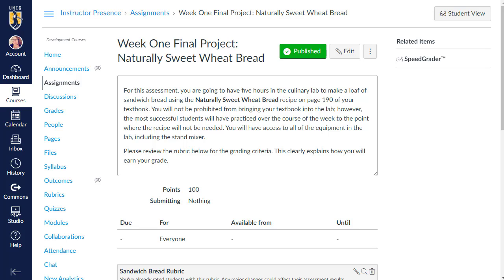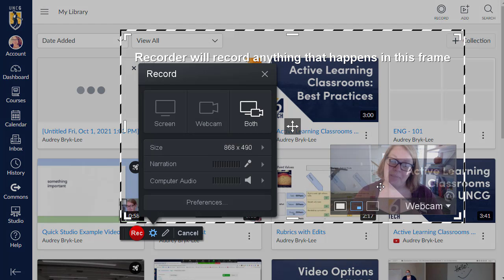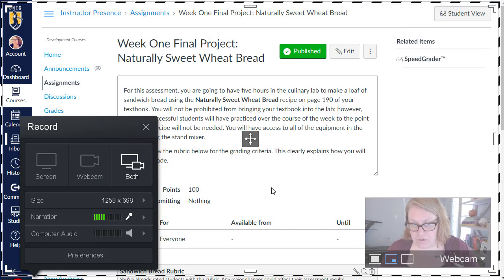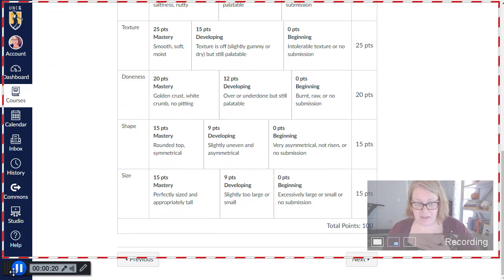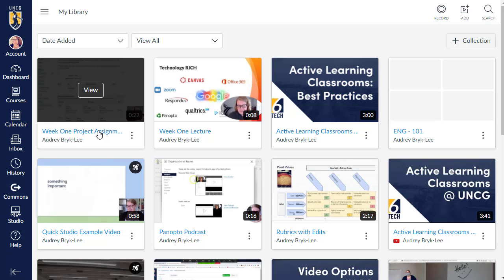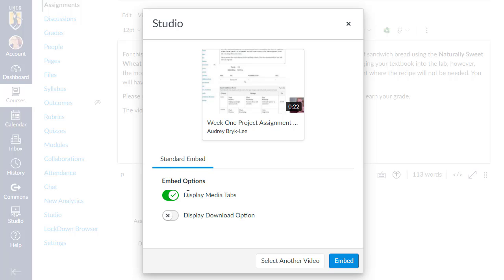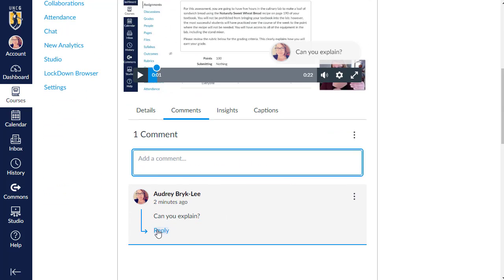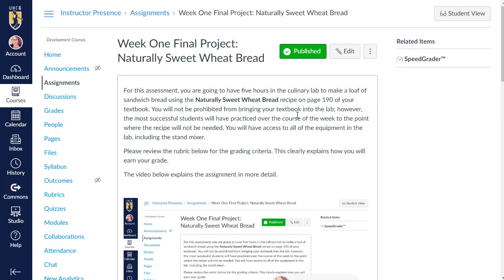Instructor Presence: Assignment Walkthrough Video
In this video, you'll learn how to use Canvas Studio to create a video explaining assignment instructions for your students. This is particularly useful for high-stakes projects and essays where you would typically provide detailed explanations in person. The video covers how to open your assignment and Canvas Studio, record your screen and webcam simultaneously, and position the recording area. You'll see how to start recording, explain the assignment, and use the editing features in Studio. The video also demonstrates how to add the recorded video to your assignment page, enabling students to watch and re-watch the instructions. Additionally, it highlights the comment feature in Studio, which allows students to ask questions and see responses, fostering a collaborative learning environment. If you need further assistance, you can reach out to your school's ITC or contact 6-TECH.

Chapters:
0:00:00 Introduction
0:00:06 Using Canvas Studio
0:00:23 Opening Assignment and Studio
0:00:50 Recording Screen and Webcam
0:01:17 Positioning the Recording Area
0:01:52 Starting the Recording
0:02:58 Editing the Recording
0:03:59 Adding Video to Assignment Page
0:04:57 Using the Comment Feature
0:05:56 Conclusion